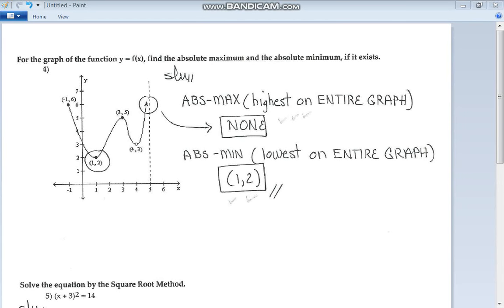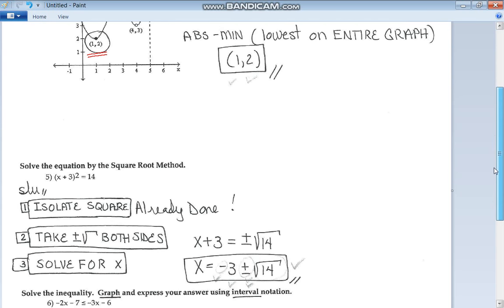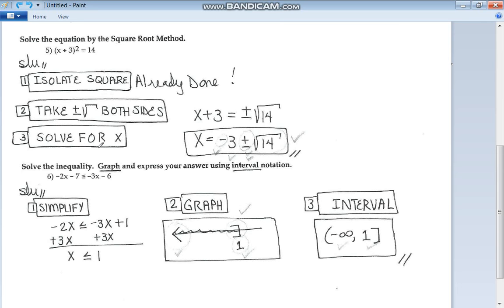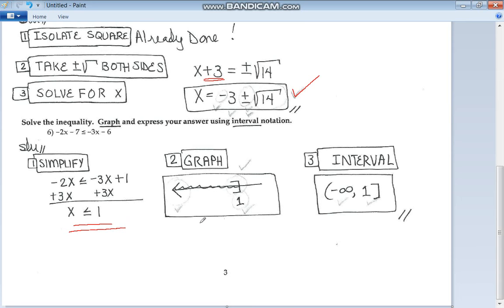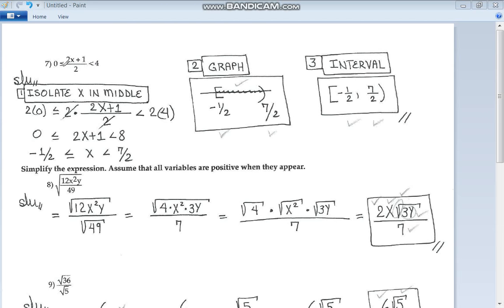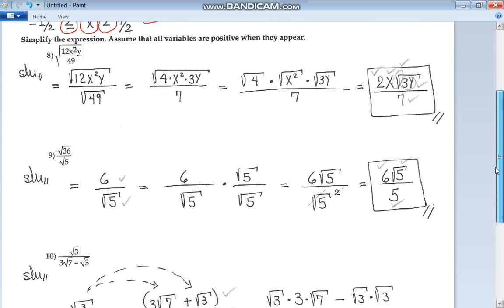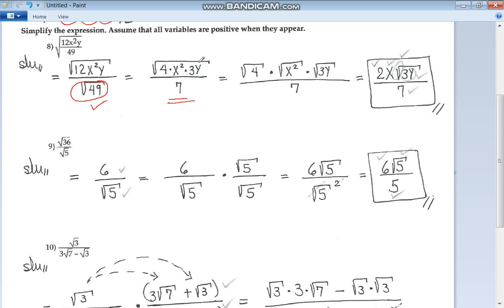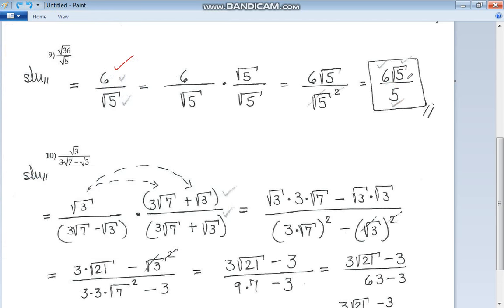key 7a e1 pr 4-9